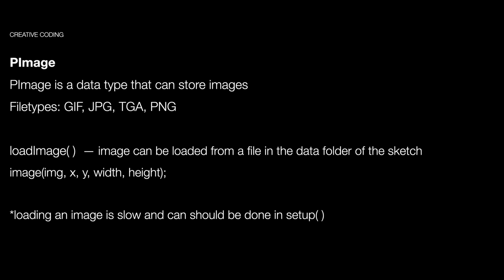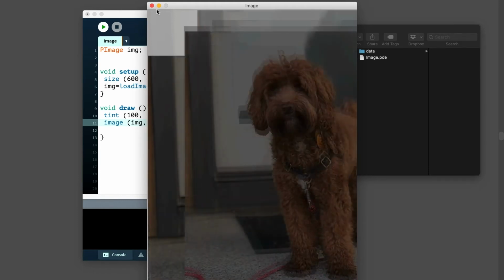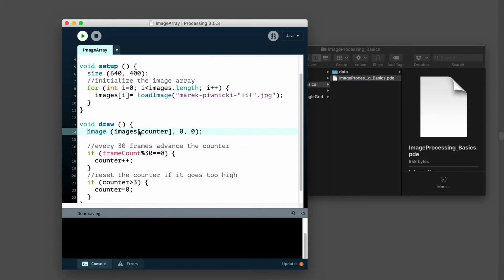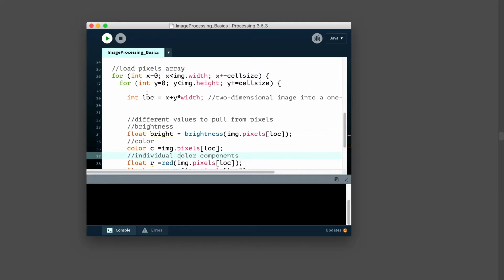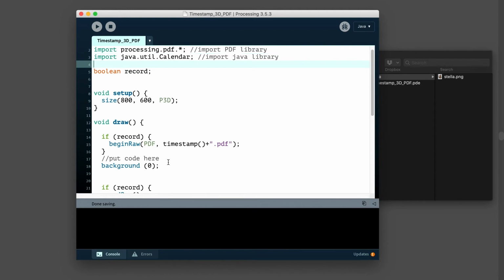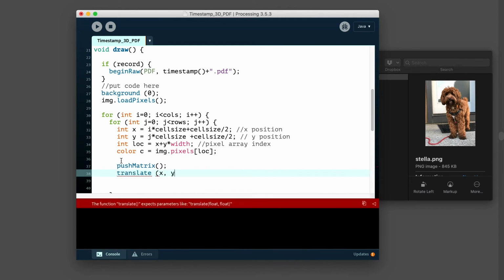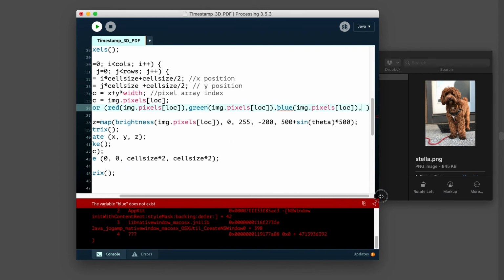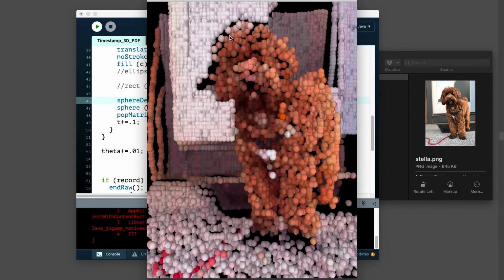Creative Coding (11): Images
This is a video tutorial for people who are interested in creative coding, specifically the open source programming language Processing. This video reviews images and image processing.

0:00 Images
0:11 PImage
1:37 Image example
4:26 tint()
6:32 filter()
7:47 Image array
12:02 Pixels and pixels array
13:22 Access the pixels array
20:36 Assignment
21:00 P3D example